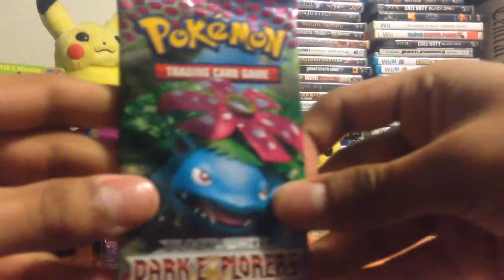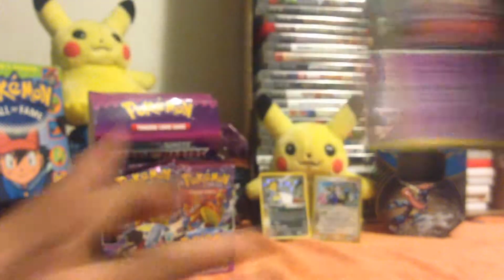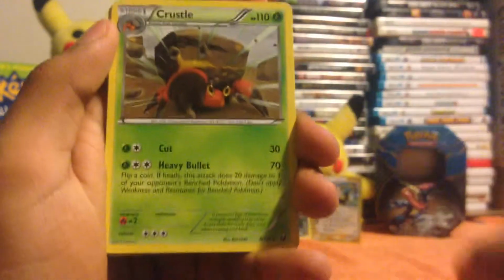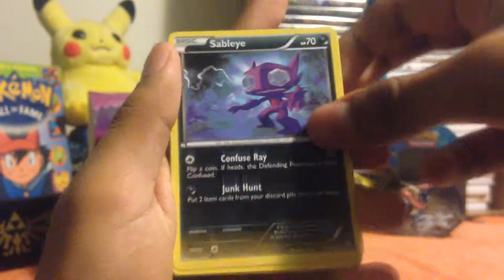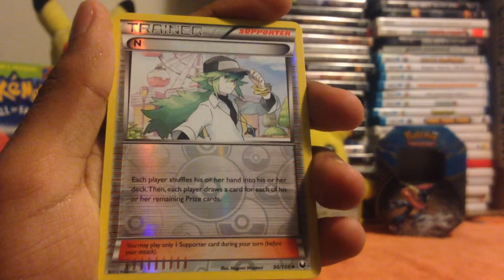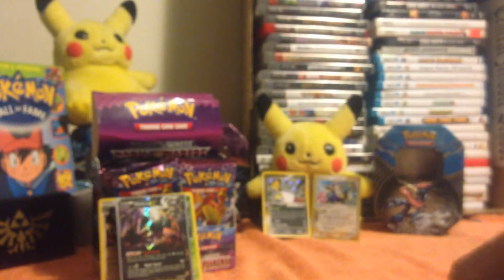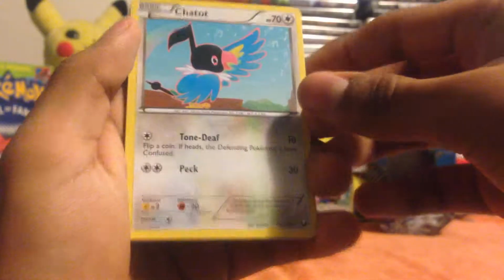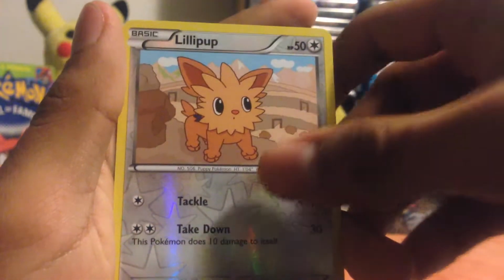Opening A Dark Explorers Booster Box Pt. 1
Hey guys, i'm back and today I am opening up my very first Booster Box on this channel which is a Dark Explorers Booster Box!!